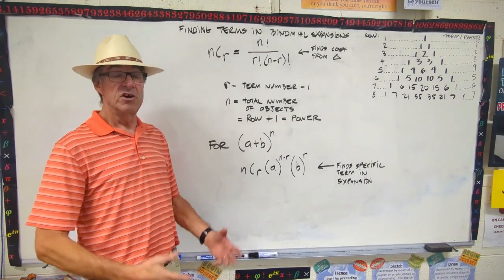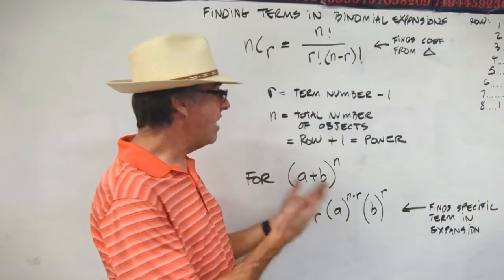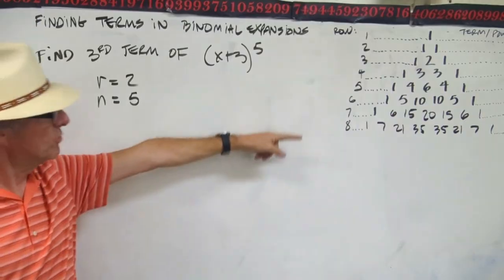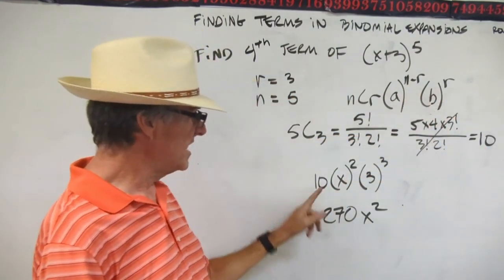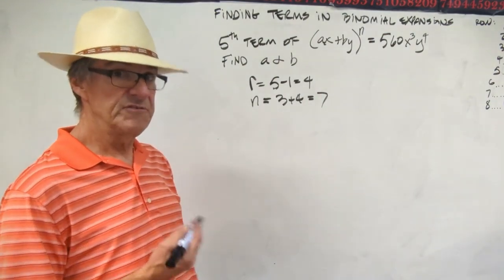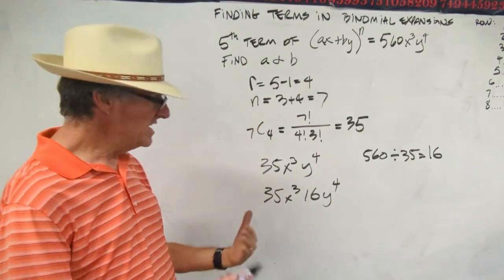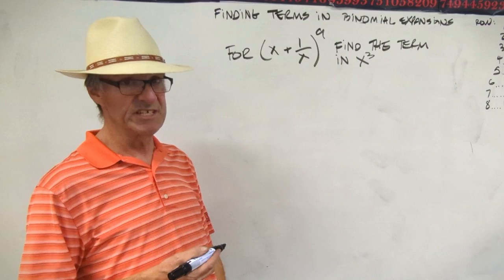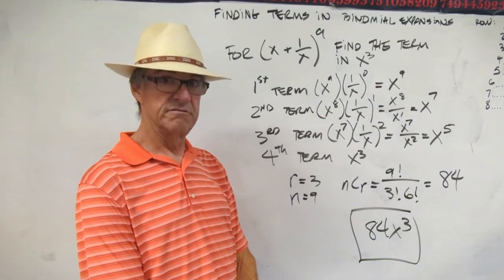Finding Individual Terms in Binomial Expansions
Explains how to use formulas to find individual terms in large binomial expansions.